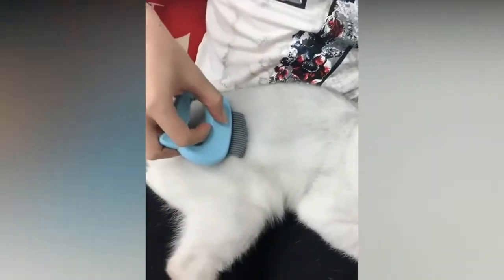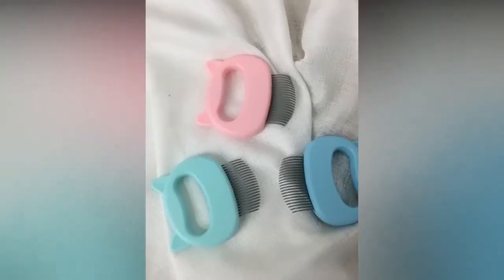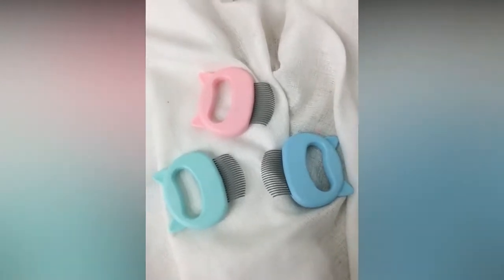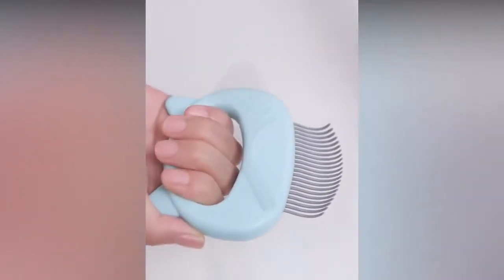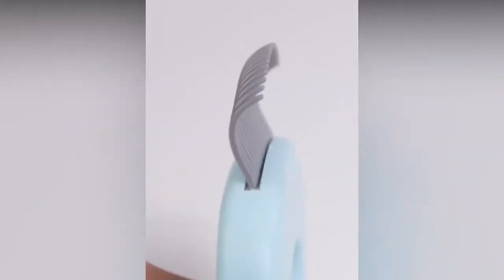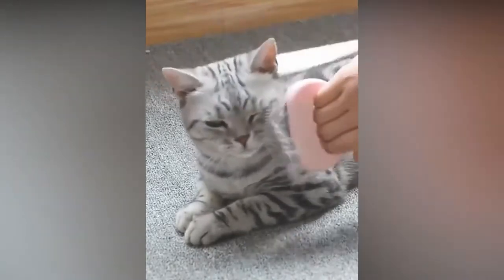Pet Massager & Deshedding Shell Comb - SUPER FURRIES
Groom & Massage Your Pet Easily!

This curvy tip-designed brush is the brand new way to detangle your pets' coat in a scratch-free and pain-free way!

The Pet Massaging Shell Comb removes up to 95% of dead hair of your pets and untangles them in just 10 minutes! Get rid of tangles, knots, shedding, and mats in the most gentle way possible!

FEATURES:

2-IN-ONE GENTLE MASSAGE DESIGN - The 2-in-1 design massages your pets while de-shedding loose fur at the same time!

PROMOTES A HEALTHY AND SHINY FUR COAT - Perfect for all fur types! Regular brushing and massaging can help improve blood circulation and relaxes your pets' minds while getting rid of the loose fur to give them a shiny coat!

SAFE AND DURABLE MATERIAL - Made of durable high-quality material for a lifetime of use.

SAFE FOR ALL KINDS OF PETS - Can be used on small and large cats, dogs, and other fun-loving pets!